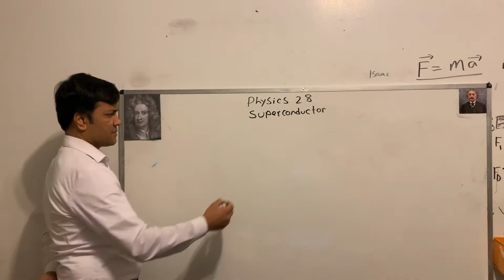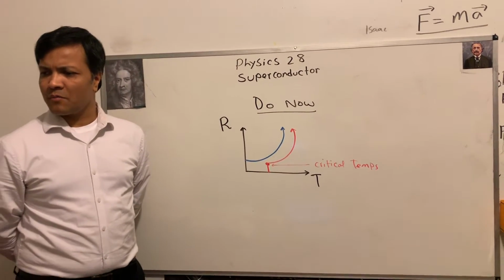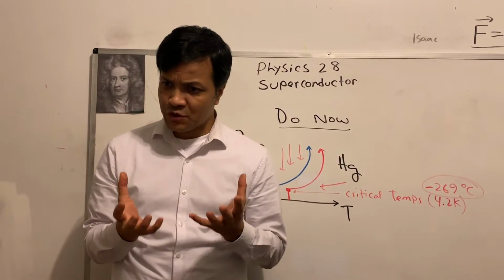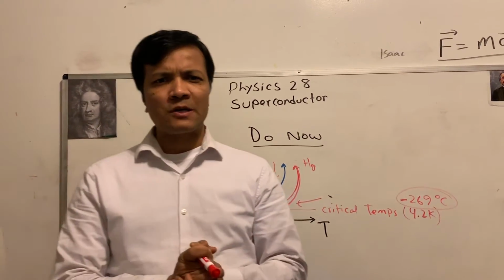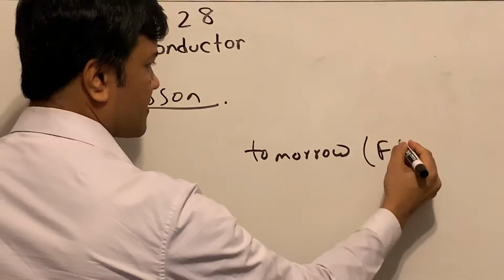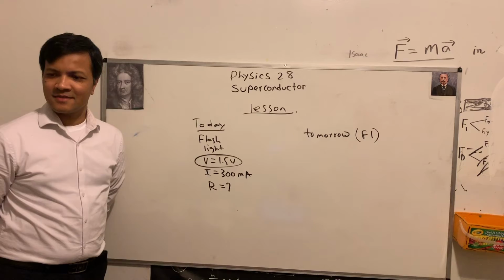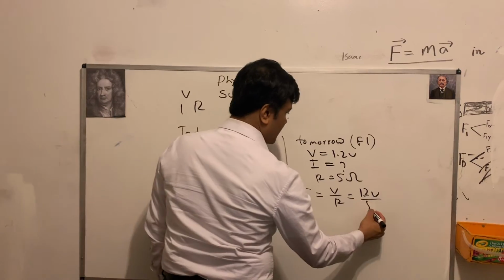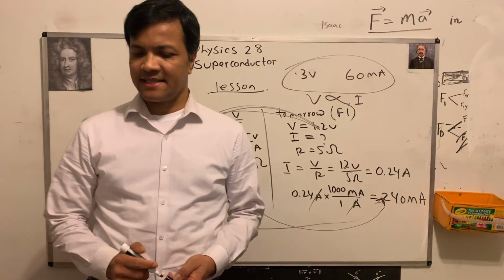Physics 28 | Superconductor